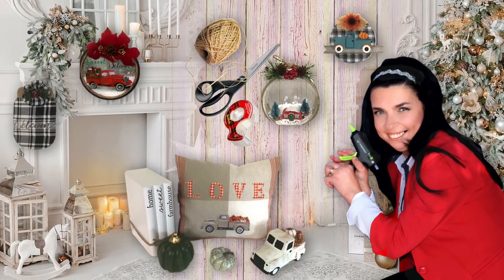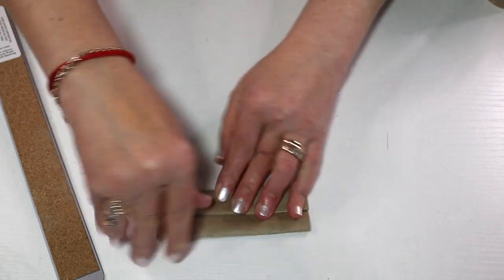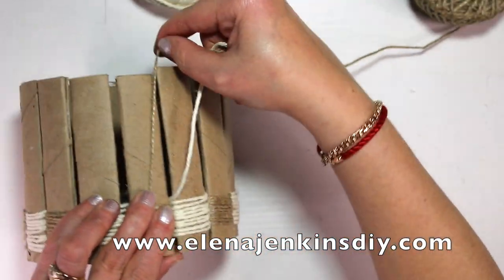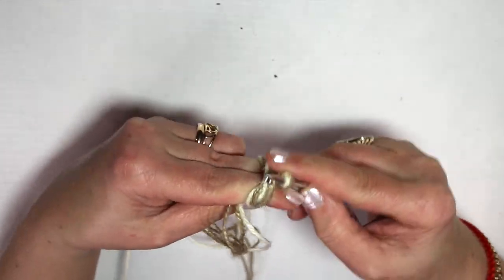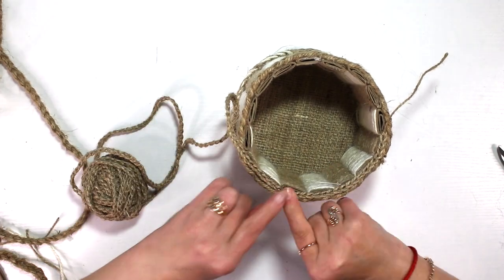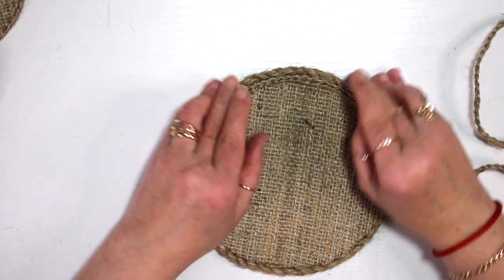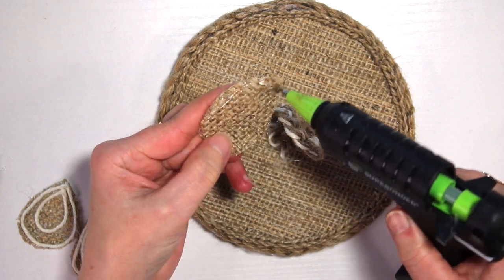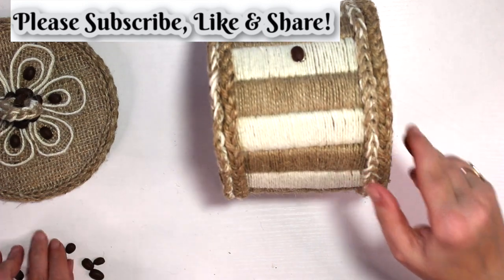Creative Way to Recycle Empty Toilet Paper Rolls-DIY Basket! Best Out Of Waste!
In this video I will show you my creative way to recycle empty toilet paper rolls and create a beautiful box! I will share my Best out of Waste ideas with you!

If you are creator, here is the best tool for you TubeBuddy

My Favorite and Most Used Supplies:
Chenille Yarn
CRAFTSMAN Aviation Snips
Jute Twine (my favorite) Braided
Antique Wax
Natural nautical rope
14 Sizes Crochet Hooks Set Crochet Hooks with Case
Seagrass Twisted 3mm - 3.5mm 1lb Coil
Printable Natural Burlap
Jute Twine 656 Feet Natural ,2 Ply

My YouTube Gear to Shoot Videos:
Camera : Canon Digital SLR Camera Body [EOS 80D]
Lenses:
Canon EF-S 10-18mm f/4.5-5.6 IS STM Lens
Canon EF-S 18-135mm
Canon EF-S 18-55mm
Microphone:
Plantronics Voyager Legend Wireless Bluetooth Headset
Lighting Gear:
Ring Light 10" with 59" Extendable Tripod Stand & Phone Holder for YouTube Video
Photo Box, TWW Photo Studio Light Box Portable Foldable 32 x 32 Inch

Delux EZ Bowmaker
Surebonder Battery Powered Mini Size High Temperature Hot Glue tool
Surebonder 725M510 Mini All Temperature Hot Melt Glue Sticks
Zip Ties White (100 Pack)
Best Cutting Pliers
Scissors Set of 4